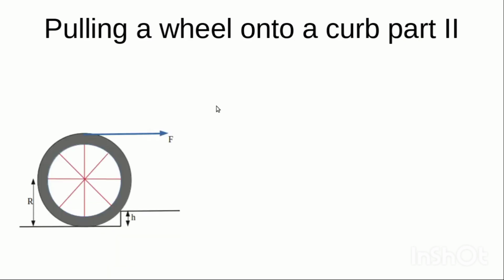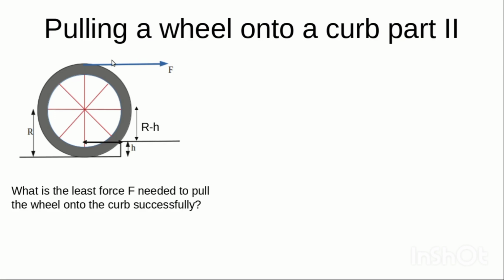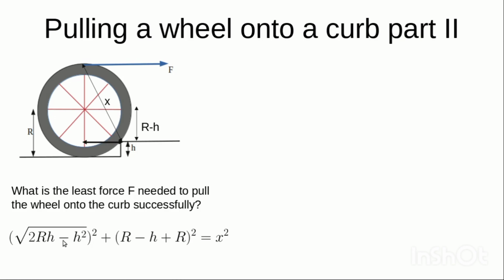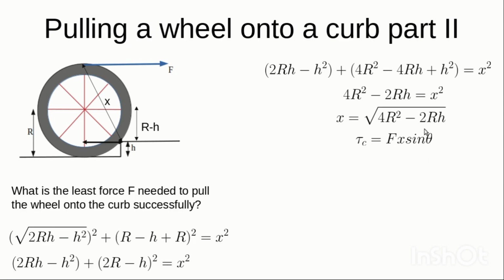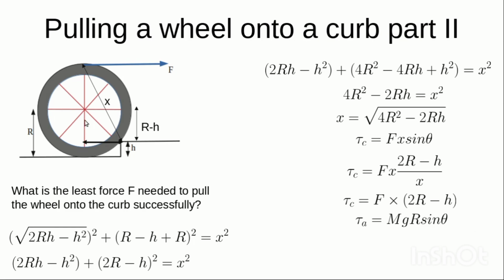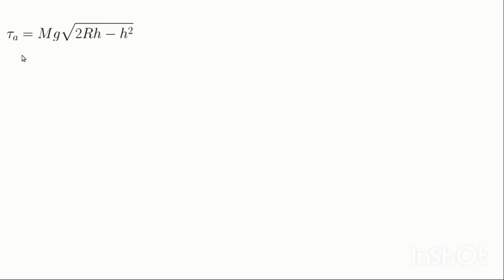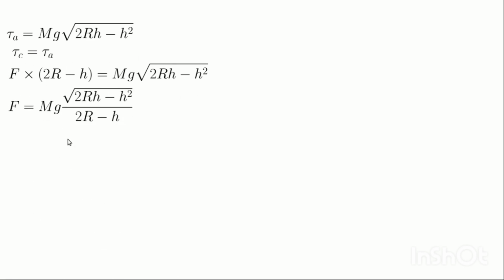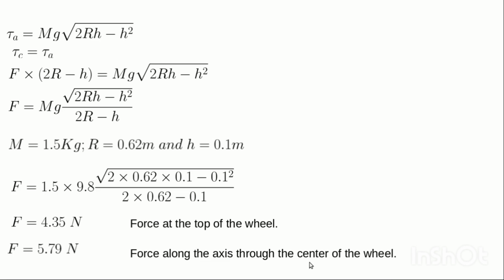Torque in a wheel part II